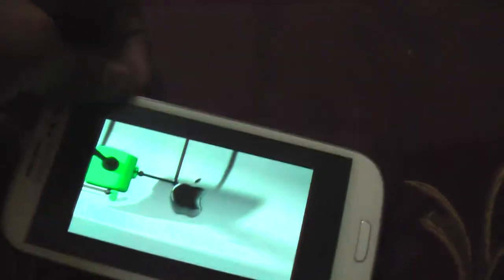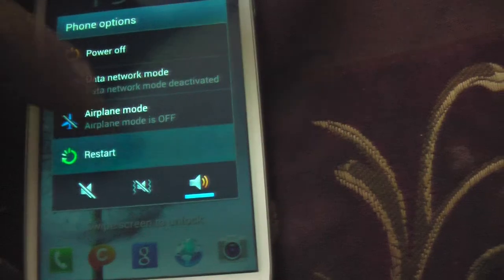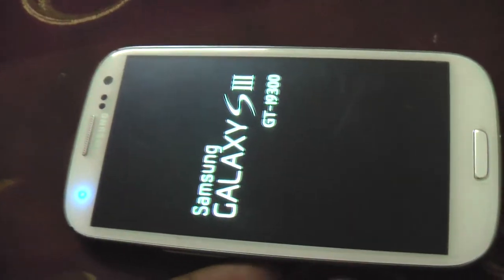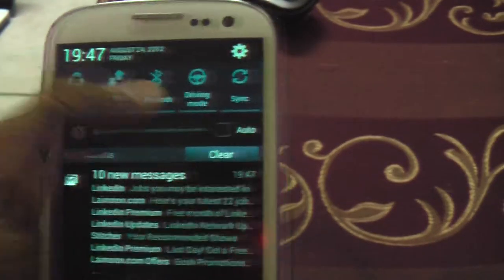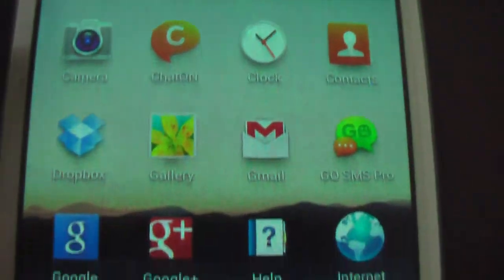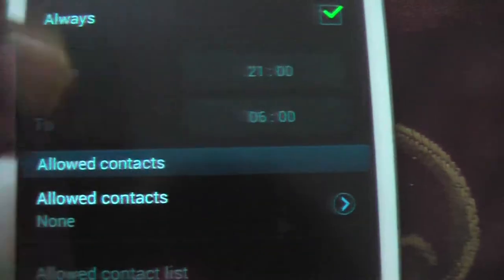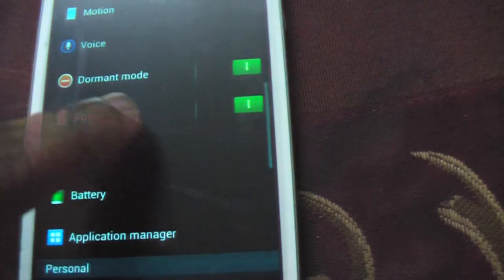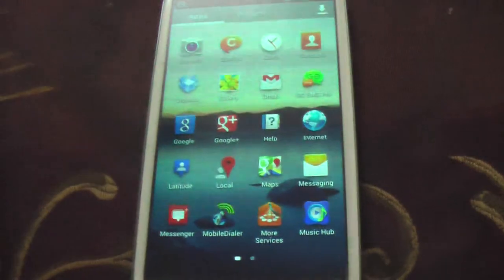Samsung Galaxy S3 HighonAndroid Rom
This is the first install of the Highonandroid rom for Samsung Galaxy S3. It is based on stock Rom